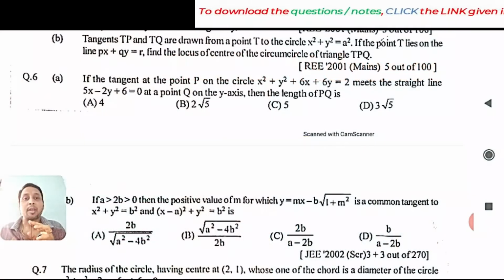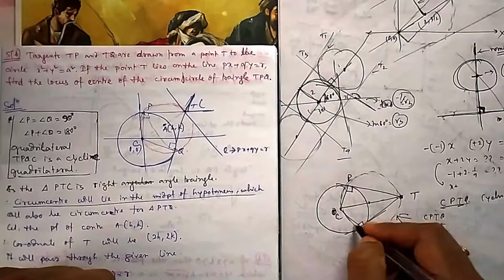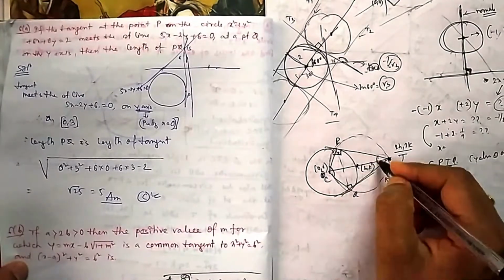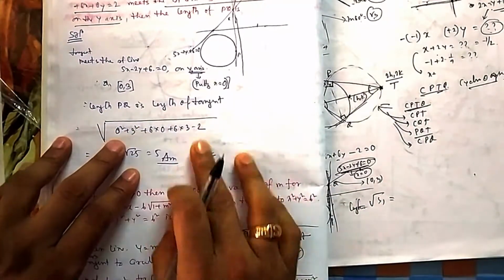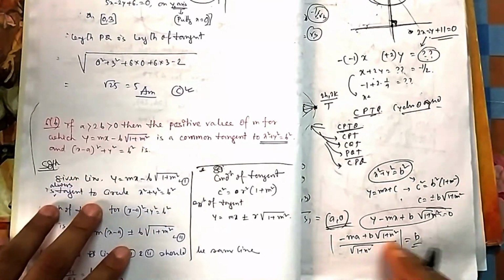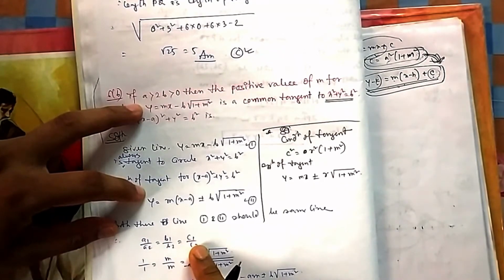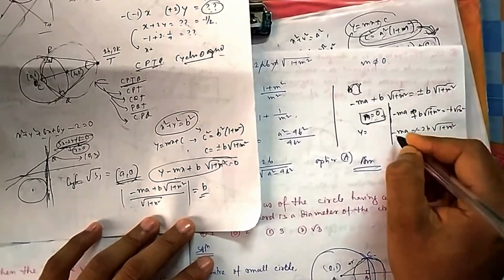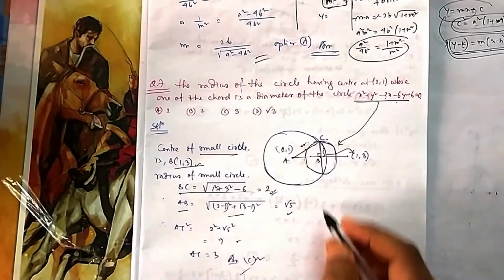Lecture 5: Solution of JEE Advance questions on Co-ordinate geometry (Circle)(Q.5b to Q.7)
Solution of JEE Advance questions since 1999 on Co-ordinate geometry (circle)(Q.5b to 7) with detailed explanation.

Questions are from circles.